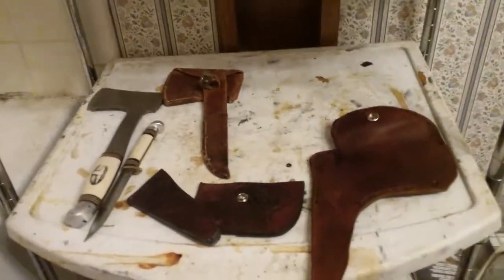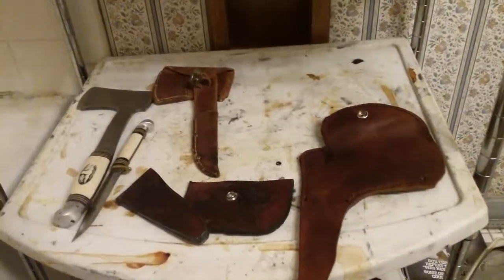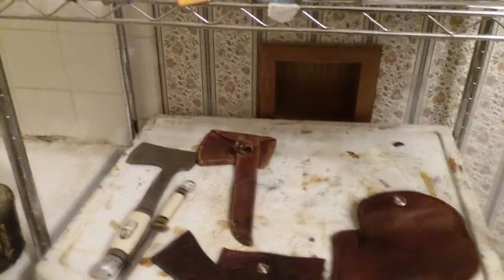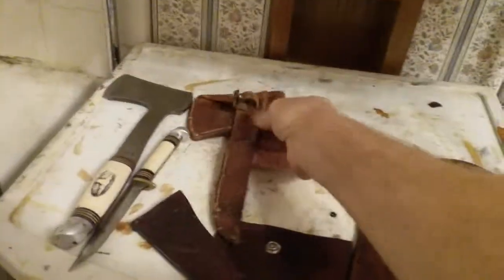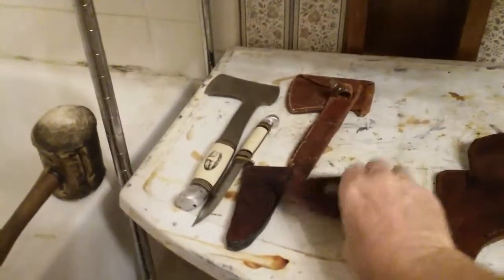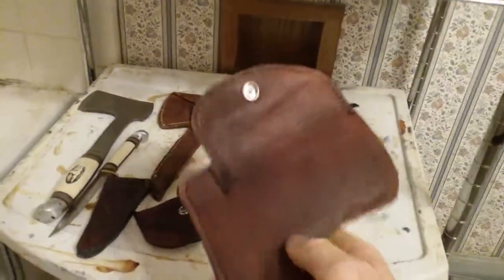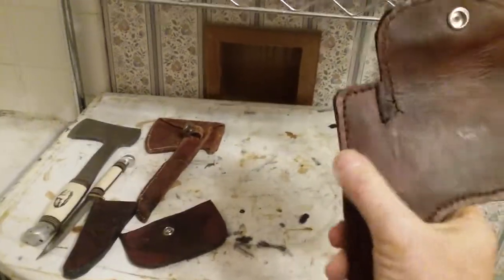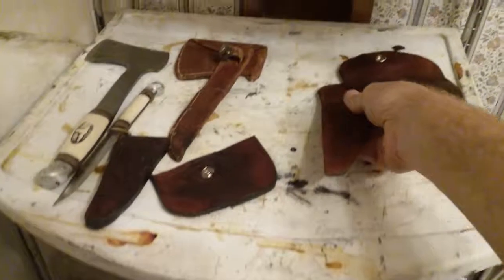Vintage Western Axe & Knife Combo Sheath Rebuild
Leather craft sheath redesign construction